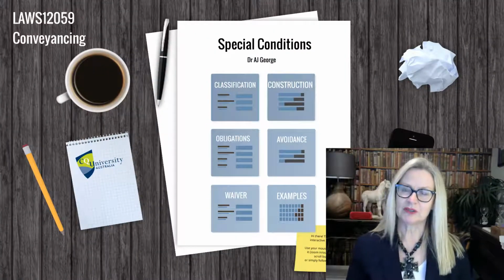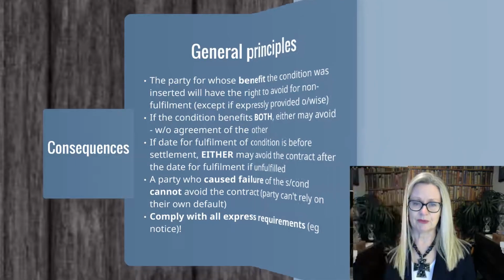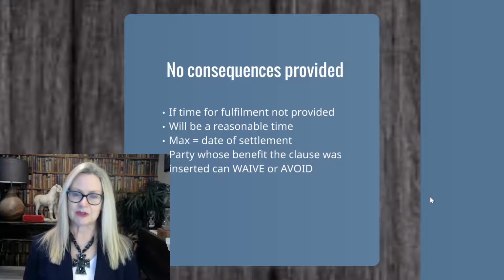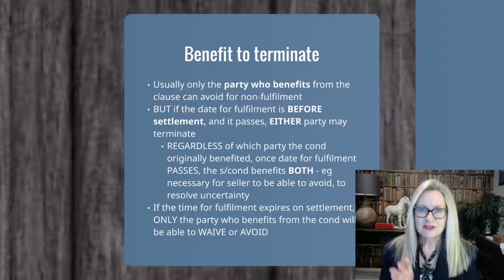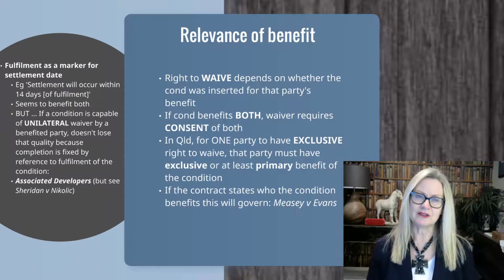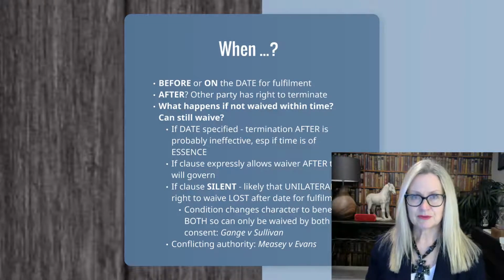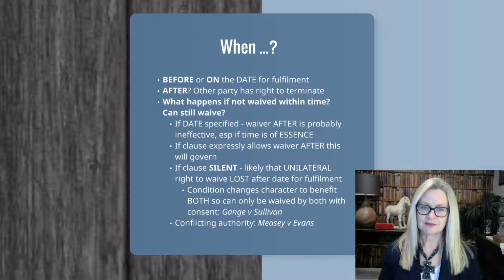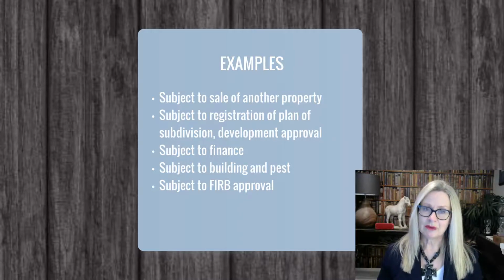LAWS12059 Week 9 Special conditions Pt III